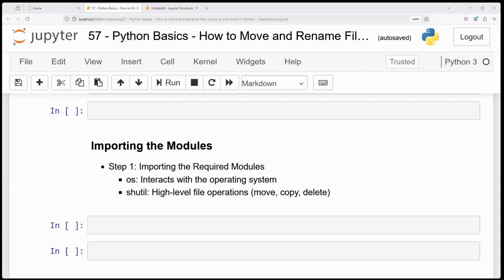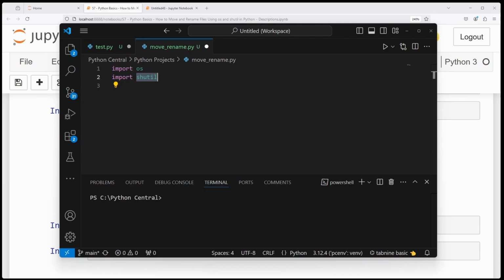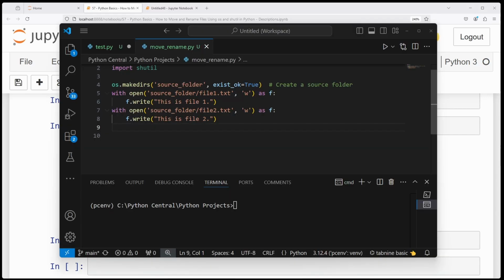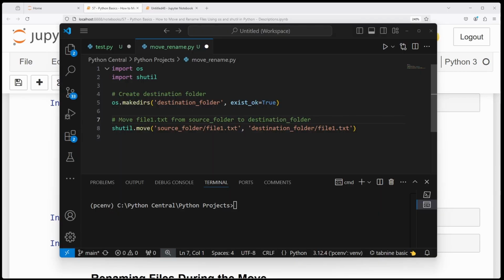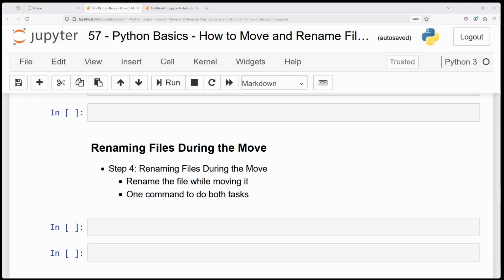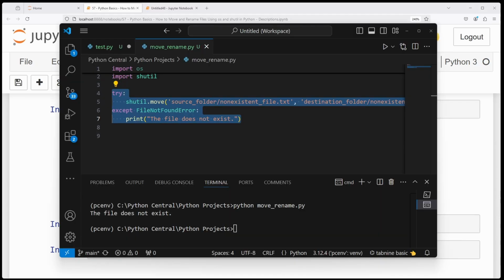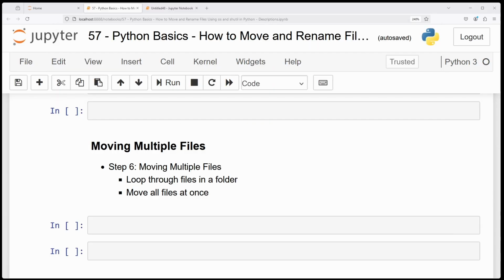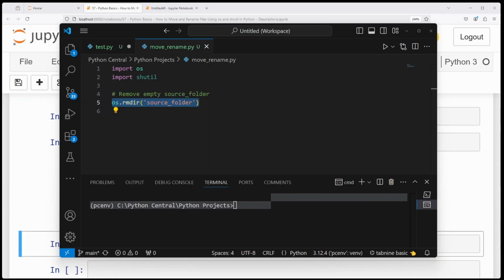How to Move and Rename Files Using os and shutil in Python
In this quick and hands-on Python tutorial, we’ll show you how to move and rename files using Python’s os and shutil modules. Whether you're automating file management tasks or simply learning how to work with directories, this video has got you covered.

We’ll walk you through:

How to move files between folders
Renaming files as you move them
Handling errors when files are missing
Working with multiple files at once
Deleting empty directories after moving files
By the end, you’ll be able to manage your file system programmatically with ease! If you’re looking to automate your daily tasks or build a file-handling feature for a project, this tutorial is for you.